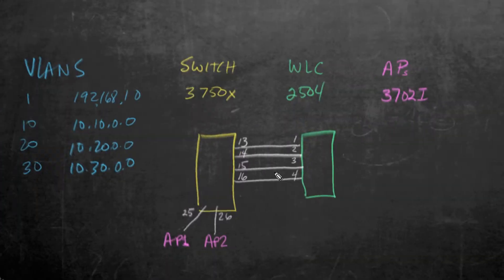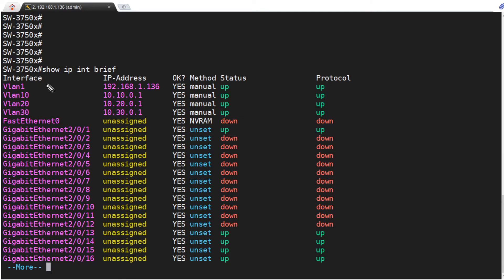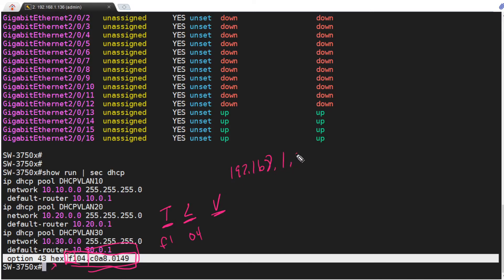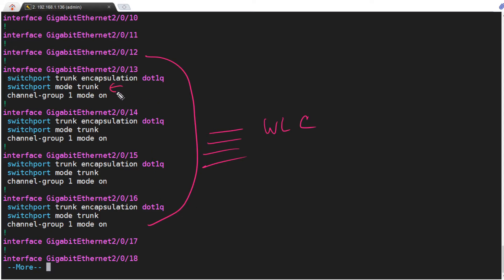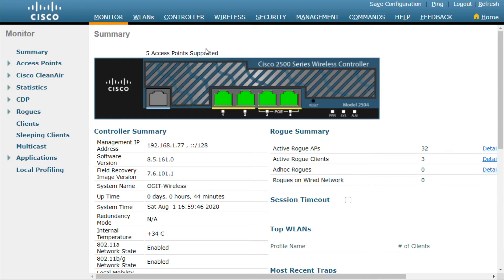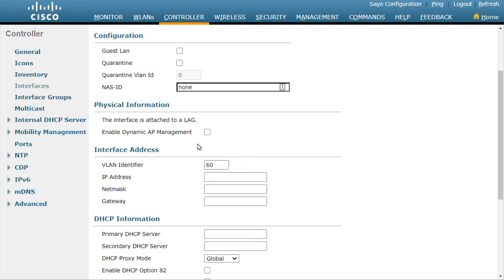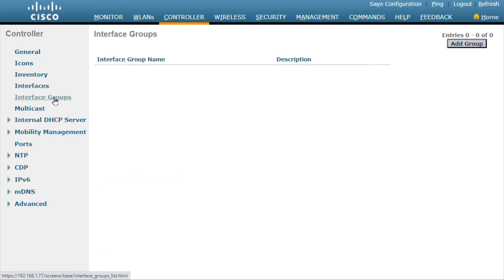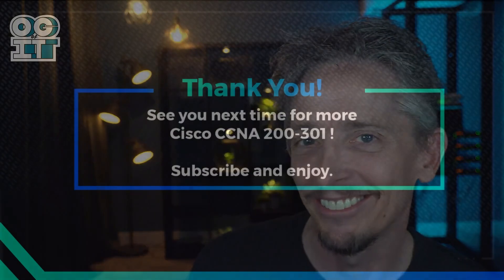Cisco Wireless LAN Controller (WLC) Interface Groups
See the configs for the switch and the WLC for LAG, and the use of Interface Groups assigned to WLAN SSIDs.